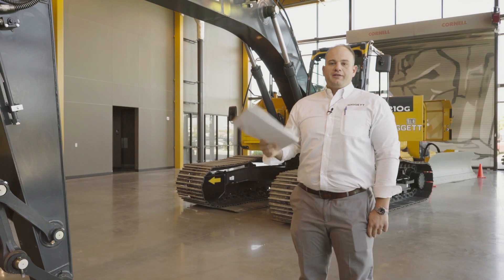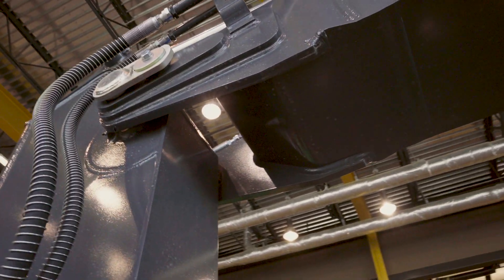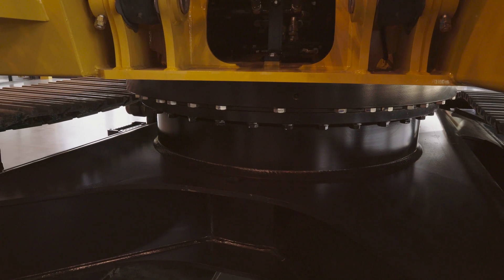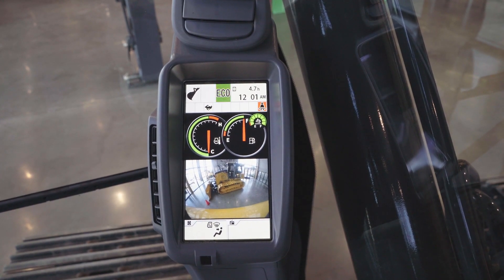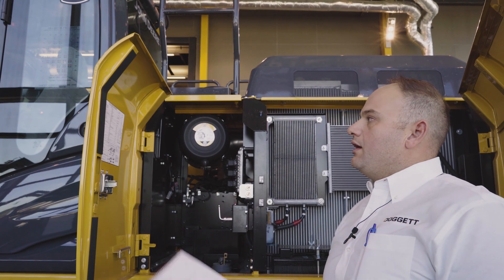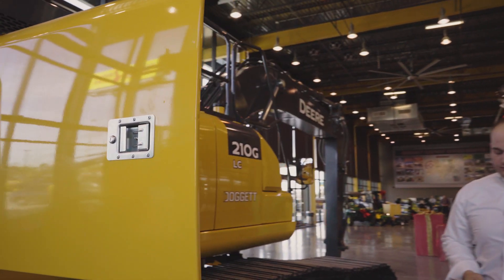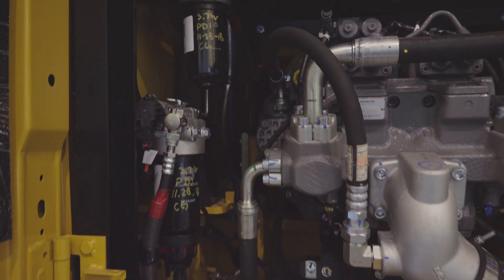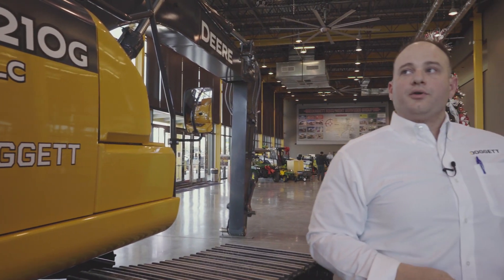2019 - 210G John Deere Excavator Full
Learn about the changes to the 210G John Deere excavator